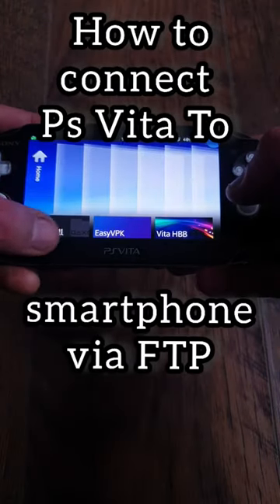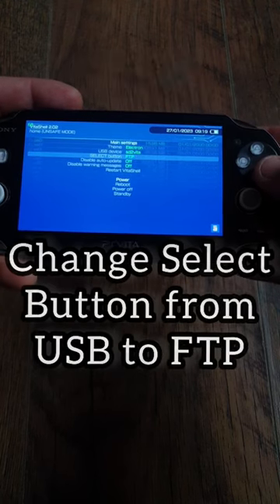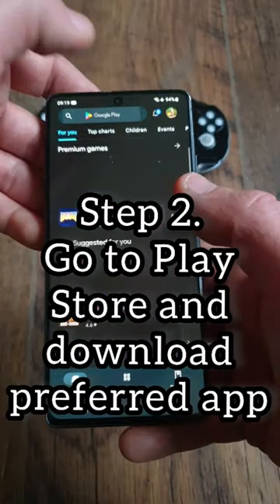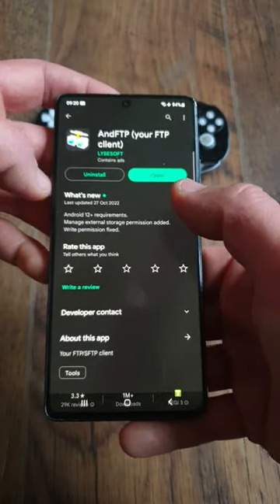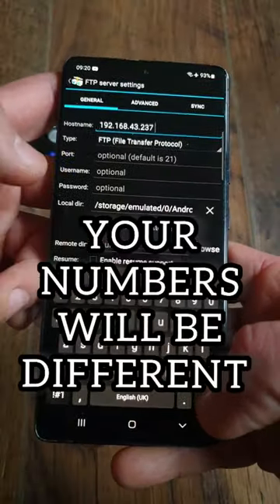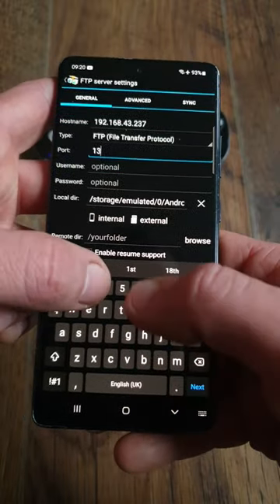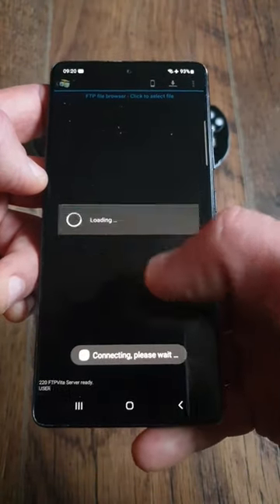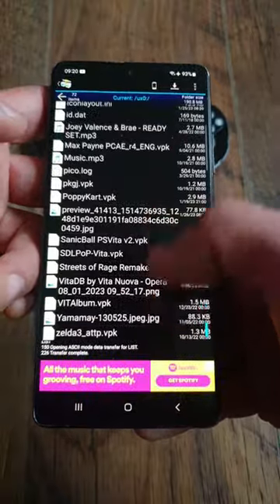Connect Ps Vita to the Smartphone via FTP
how to connect ps vita to the smartphone via ftp